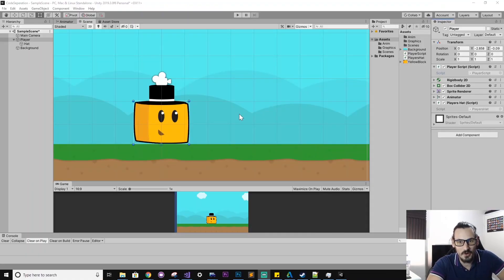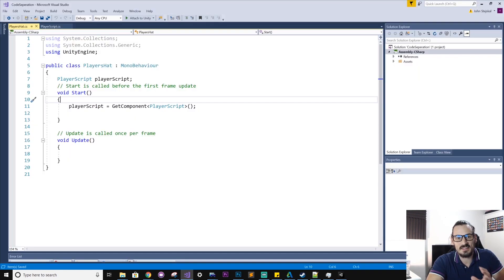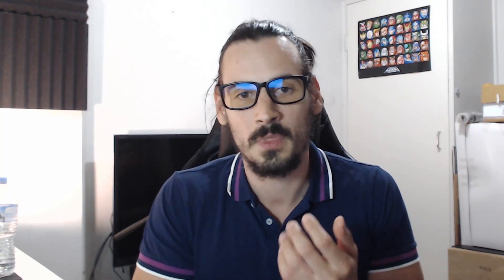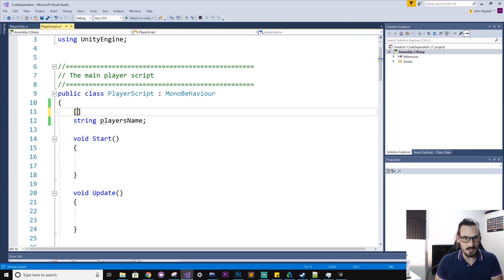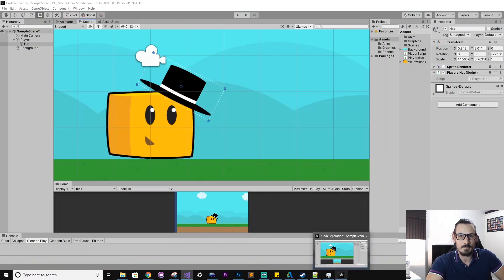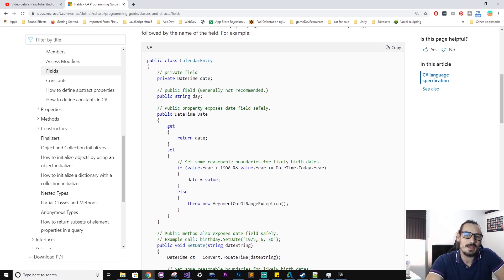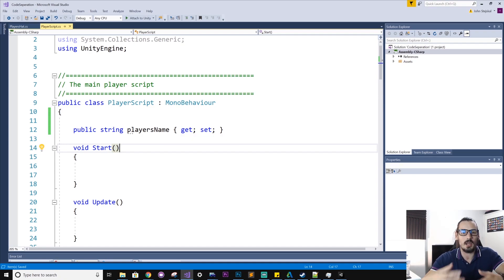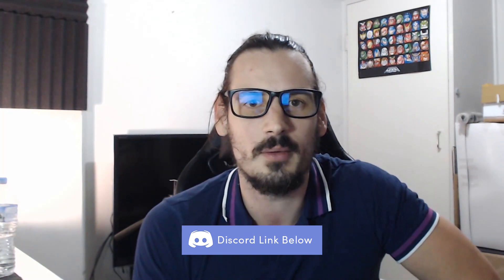Serialized Field Vs Public properties | Unity Game Dev Tutorial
In this game dev tutorial I explain the usage difference between serialized fields and public properties in Unity using c#. I also cover the OOP concept of enca[sulation.